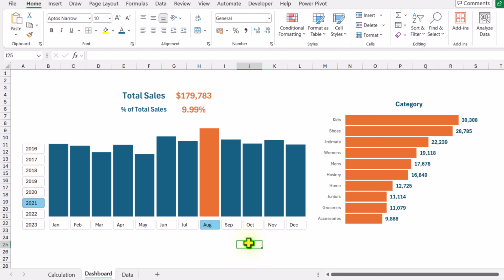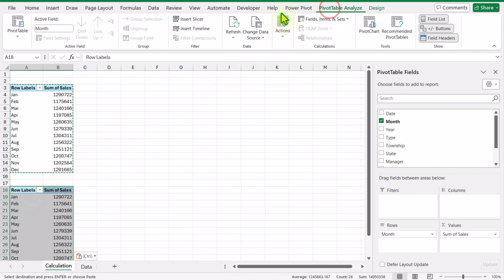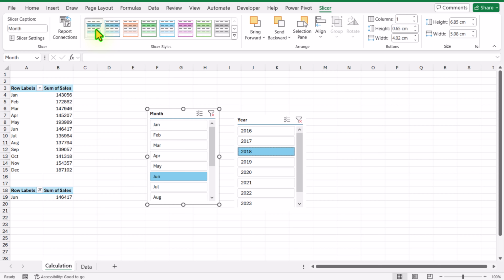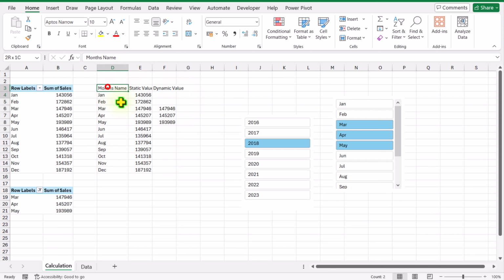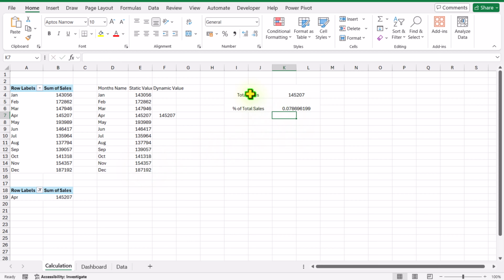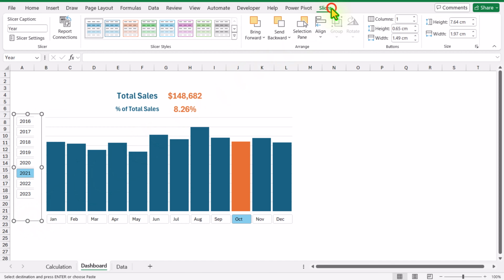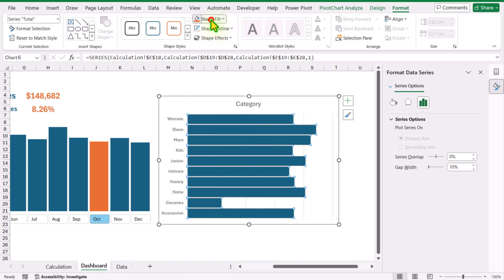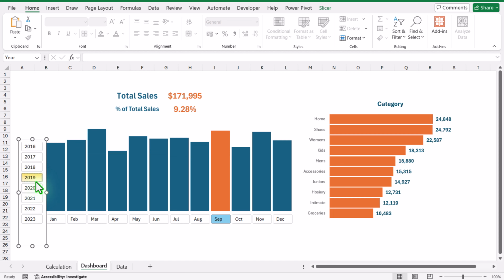Interactive Excel Dashboard with Power BI Cross Filtering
Learn, How easy Create Interactive Dashboard in Excel with Cross filtering effect similar to Power BI.

This technique is useful if you want to highlight specific month and view the overall summary.

===CHAPTERS===
0:00 INTRO
0:48 SETUP PIVOT TABLE
1:38 INSERT SLICER
1:54 SCLIER CONNECTION
2:36 SLICER FORMATTING
3:48 XLOOKUP TO MAKE DYNAMIC
4:39 INSERTING CHART
5:10 CHART FORATTING
5:28 CREATING CHCY
7:58 Category Chrt

I hope you like it. Hit subrant